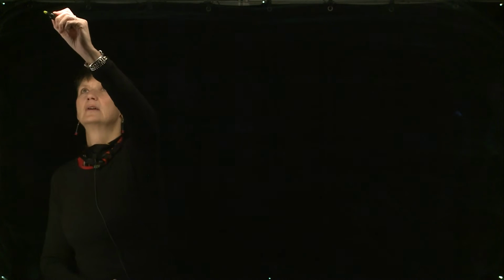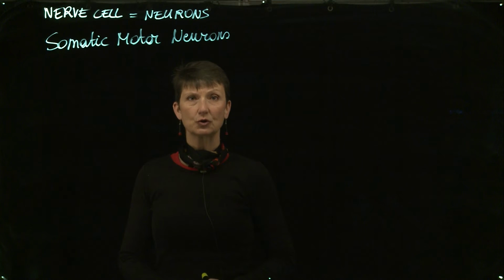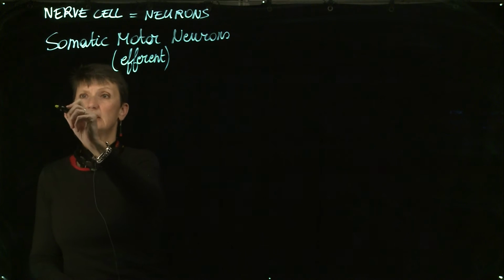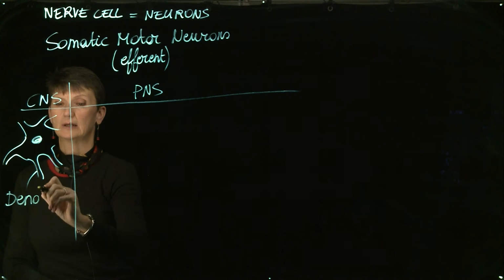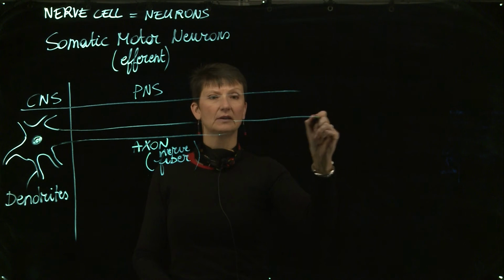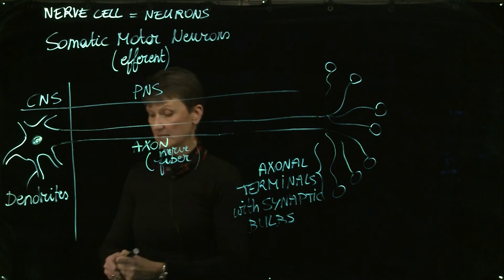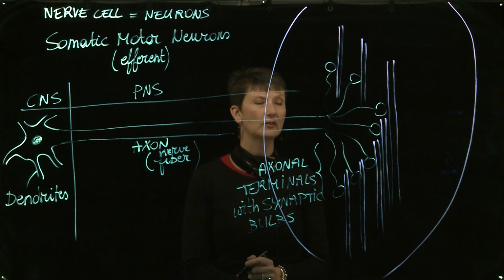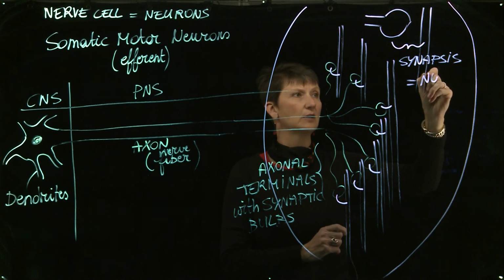Muscles 06 somatic motor neuron CNMGlass